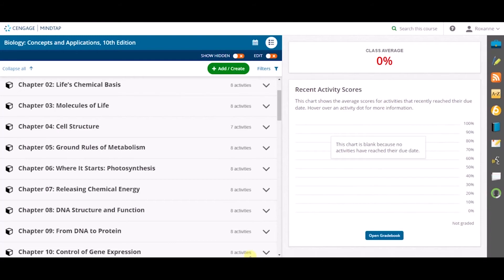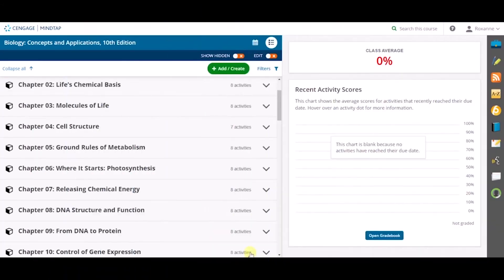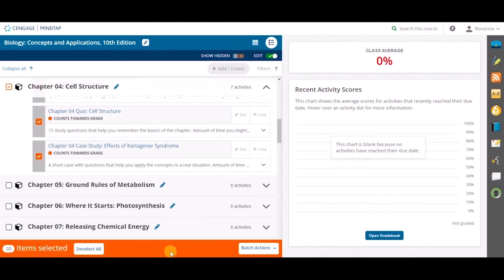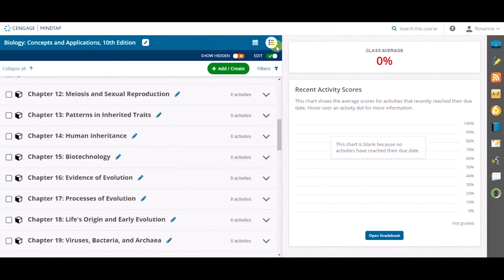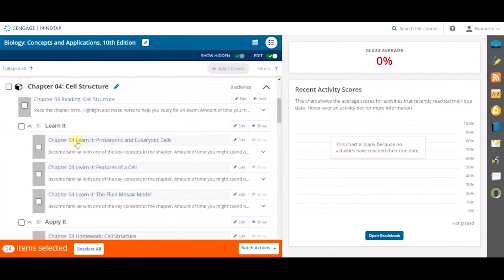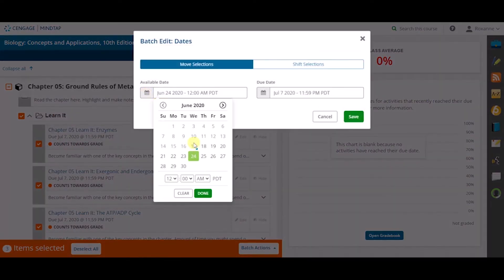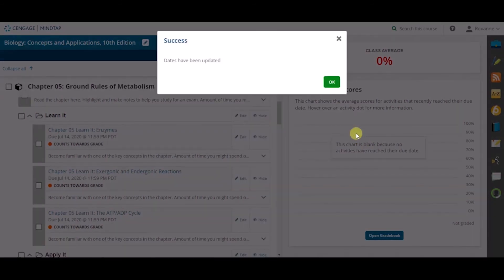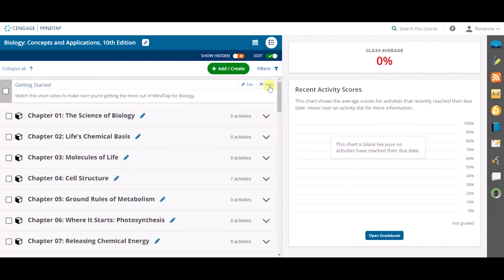MindTap Instructor: Batch Editing Activities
This video will guide you through the steps to batch edit activities in your MindTap for Biology Learning Path. Note: Applicable for latest version of MindTap for Non-Majors and Majors Biology)